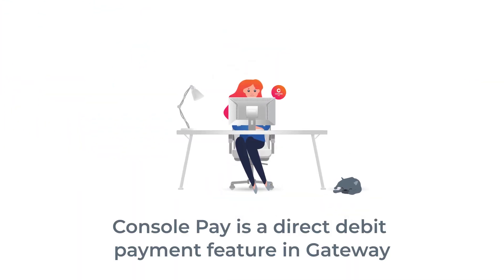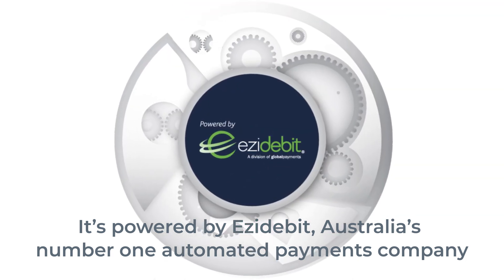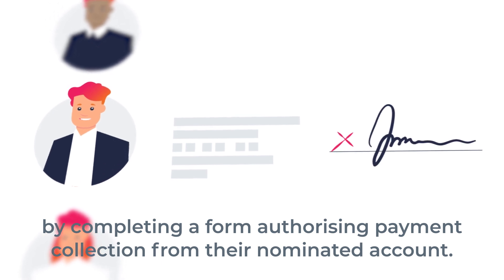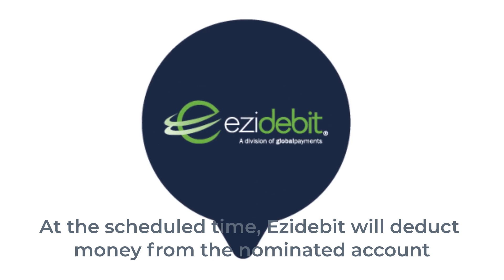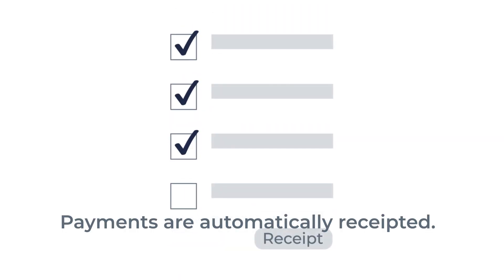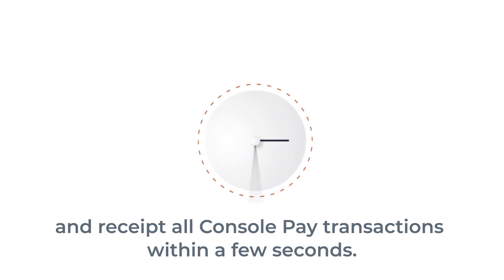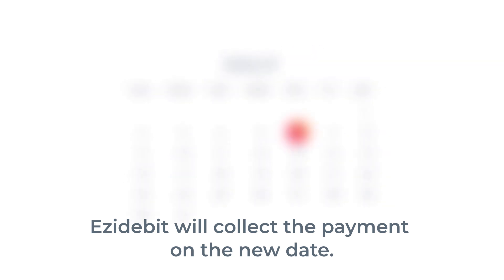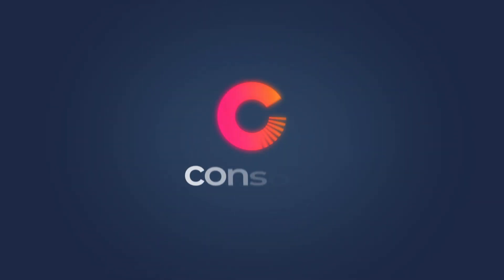How Console Pay works in Gateway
Console Pay is a comprehensive direct debit payment solution powered by Ezidebit. It's a feature already included in your Gateway property management software subscription. Console Pay allows tenants to pay rent, bond and invoices on time using direct debit services.

In this video, we explain how Console Pay works in Gateway.